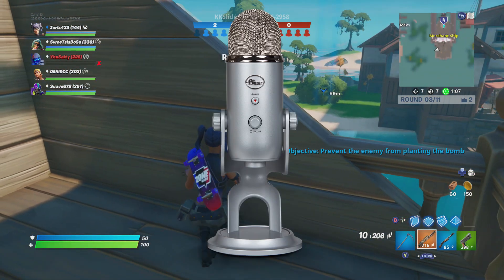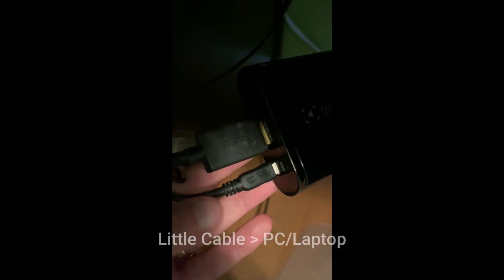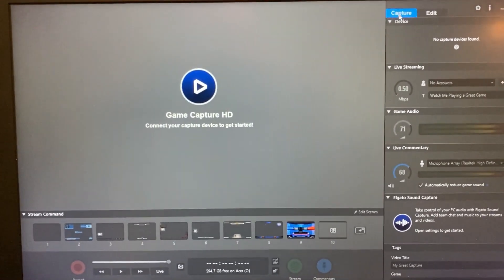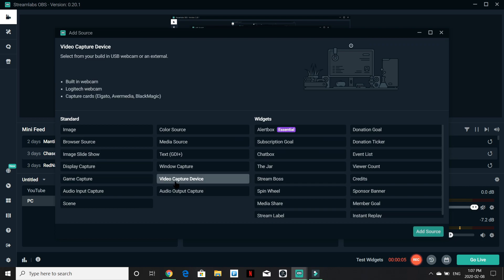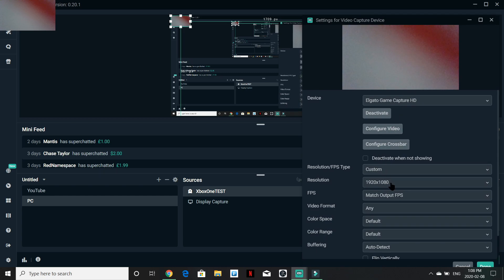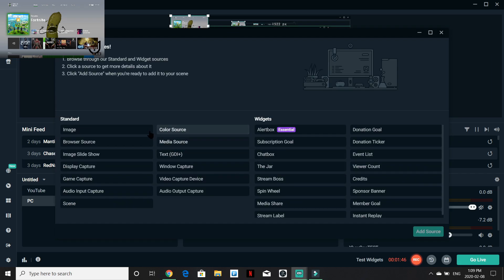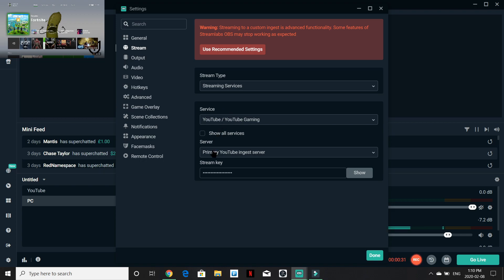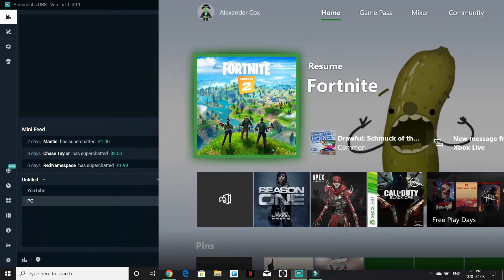How To Stream From Xbox One To YouTube/Twitch in 2020!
Hey everyone and welcome back to another video! Today we will be diving into one of the most asked questions that I get on a daily basis and thats, How to stream on xbox.. It's simple once you get the hang of it!

You need:
Xbox One/s/x
Laptop/PC